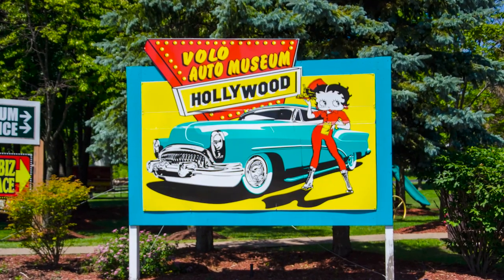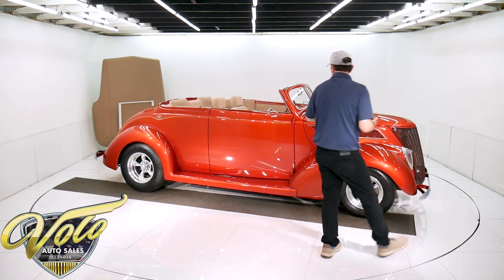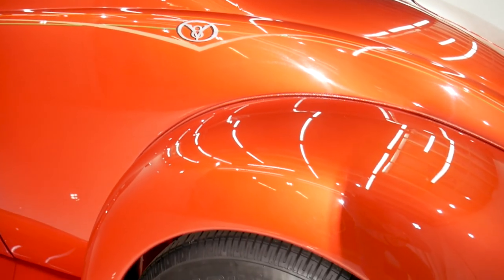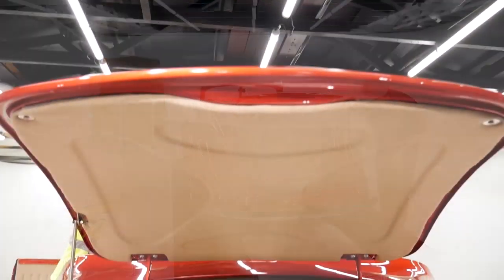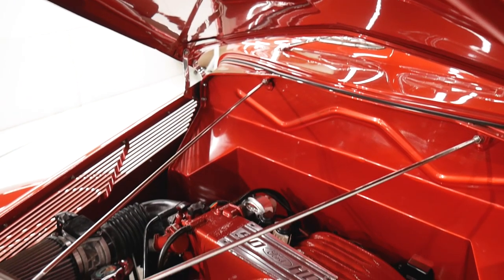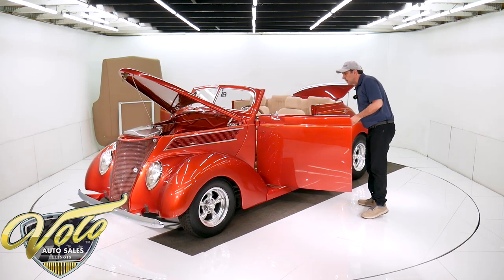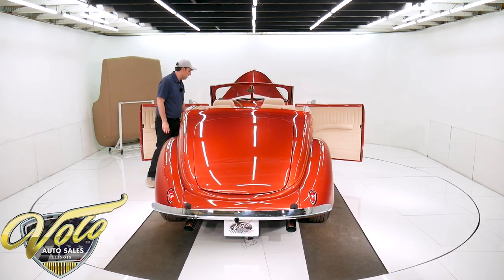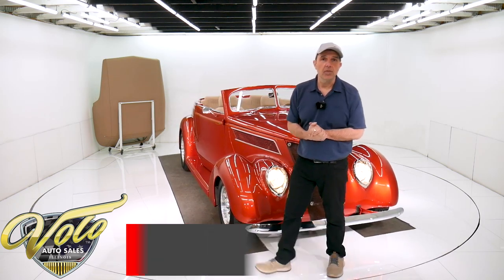1937 Ford Cabriolet for sale at Volo Auto Museum (V18920)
This is a genuine Henry Ford steel 1937 cabriolet. Upgraded with modern driveline and a Carson top.

EXTERIOR: This is a real Henry Ford 1937 Ford. All steel fenders and body, has a lift off Carson top. Painted in stunning Prowler orange. The body is in excellent shape- straight, no signs of rust or damage that I found. The metal flake is laid out evenly, the clear coat looks wet and is polished smooth. The body welting is color matched. It has original style bumpers. Upfront it has glass Ford script teardrop headlights. In back it has frenched tear drop taillights and a 3rd brake light above the trunk. It also has a power antenna that is flush when down and a tear drop fuel door. The handles have been shaved and filled for a clean look. Doors and trunk open by remote. The lift off top is upholstered in German cloth. The wheels are staggered size polished Torque Thrusts.

INTERIOR: 4 adults can comfortably fit in this one. Upfront it has reclining, adjustable bucket seats. Everything is upholstered in tweed. The headliner is upholstered to match. The dash is painted beautifully like the exterior. It has a really nice looking gauge cluster and a/c vents. A nice cushion grip wheel is on a tilt column. The pedals, mirror, door handles are polished billet. Great sounding stereo has round kick panel speakers and 6x9s in the back. Between the seats is a chrome Lokar emergency brake and something you don't see often in these- a 5 speed shifter! Also has cupholders- nice. Some nice embroidered V-8 floor mats are on the floor.

ENGINE COMPARTMENT: A rebuilt 302 fuel injected H.O. motor from a 1992 Mustang moves this Ford. It runs spot on, smooth and responsive. It's a show quality motor compartment. The engine bay, firewall and intake are painted like the exterior. It has a fair amount of chrome to dress it up. The wiring and components are installed very neatly. It has a custom stainless braided dipstick. New custom steering linkage. A big electric fan and aluminum radiator keep it cool. Has serpentine belt system.